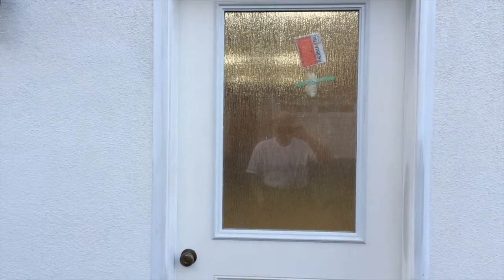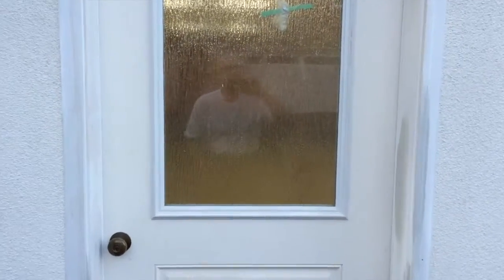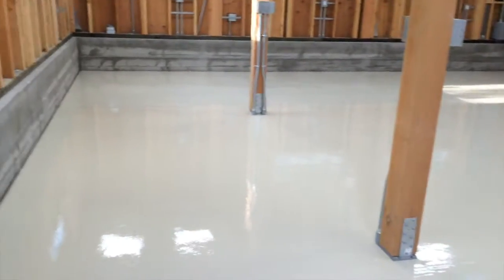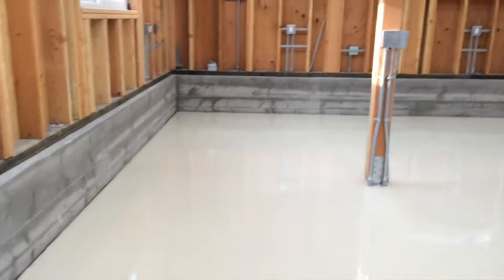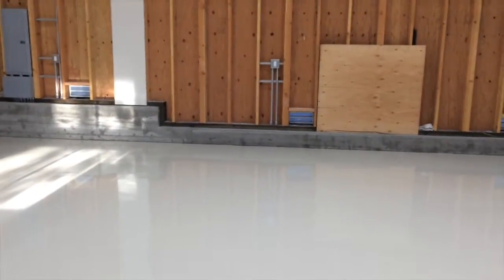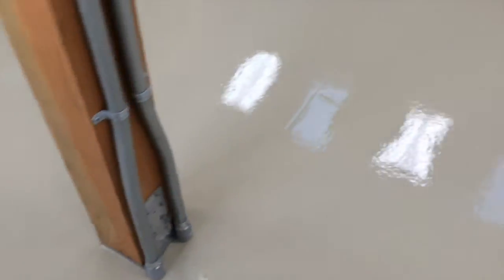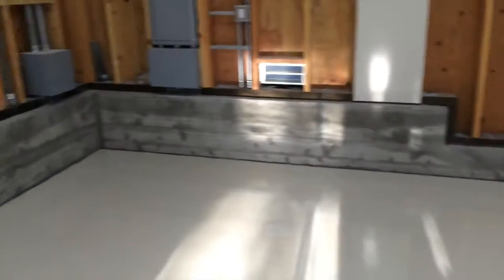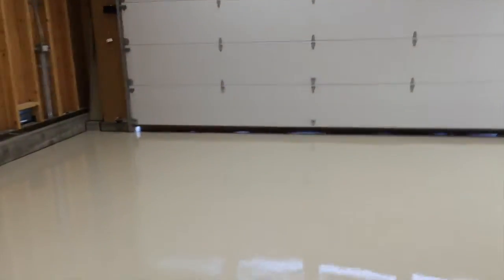From The Ground Up The "Frosting" is complete